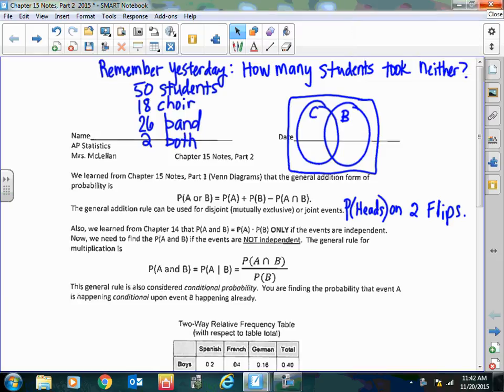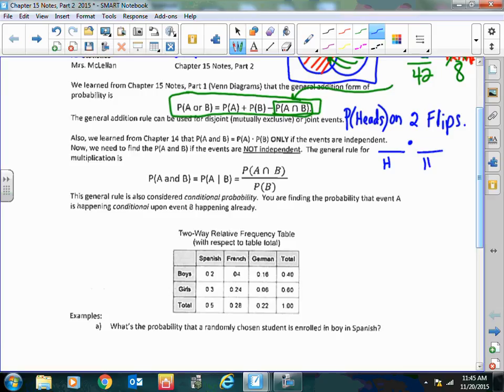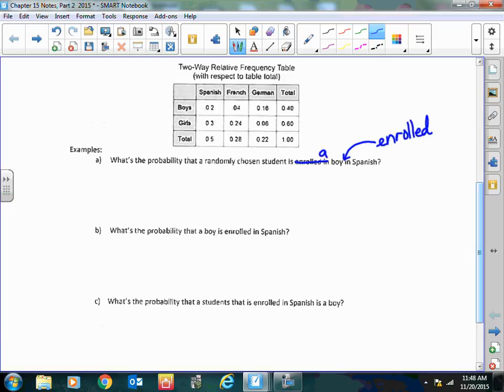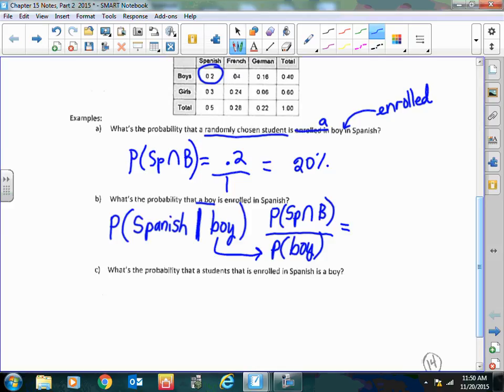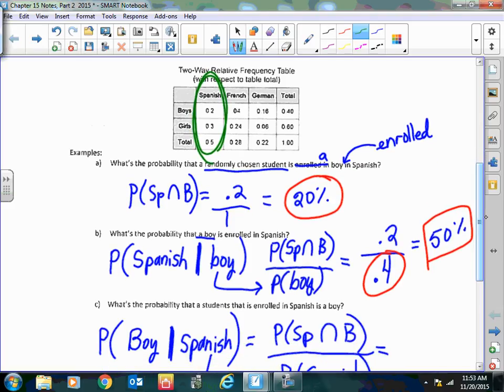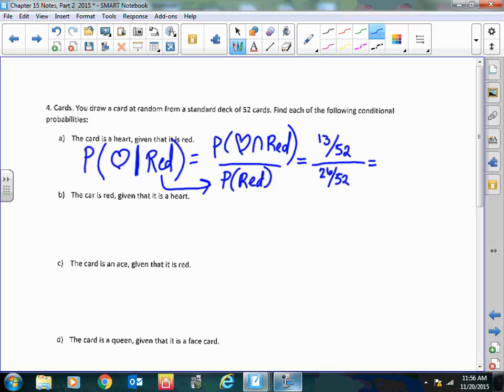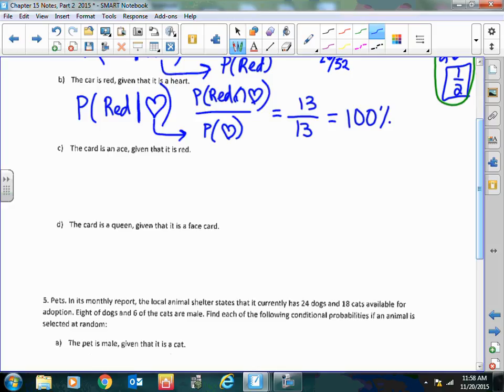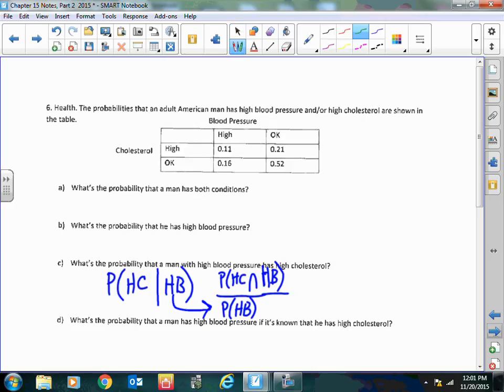Chapter 15 Part 2 notes 2015